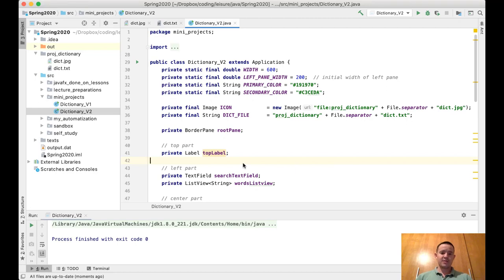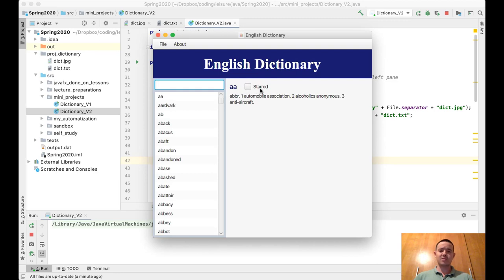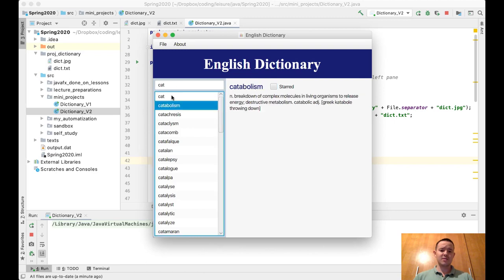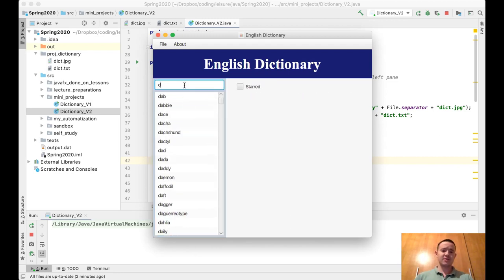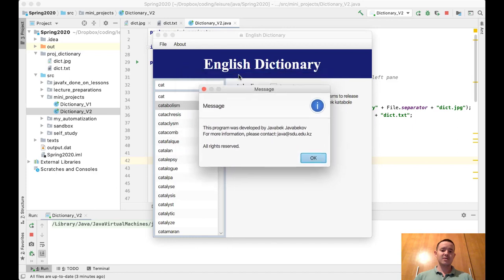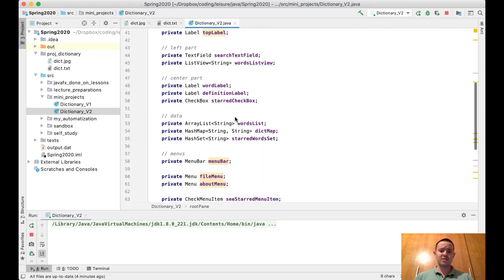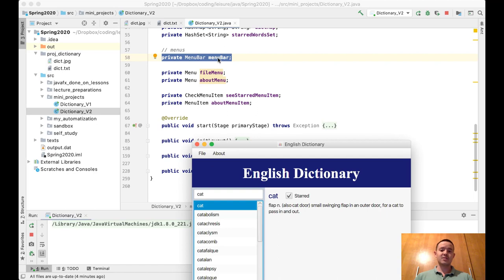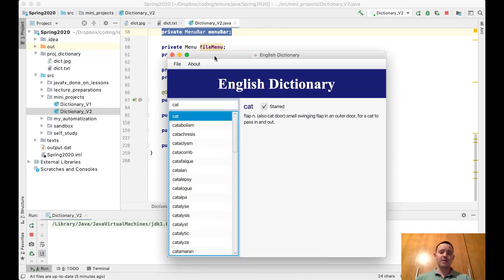English Dictionary v2